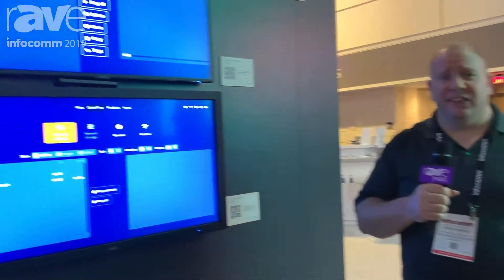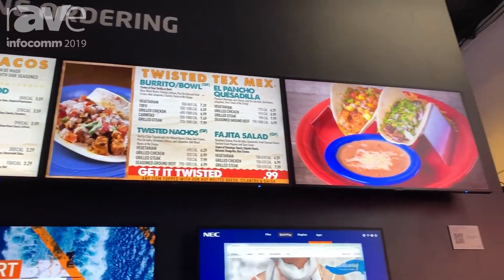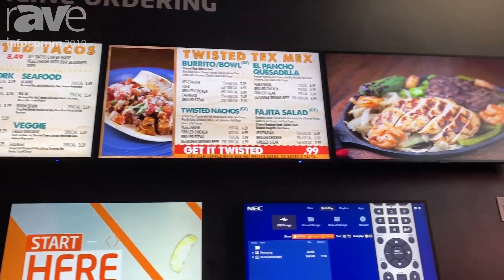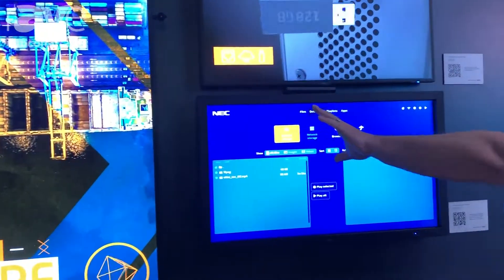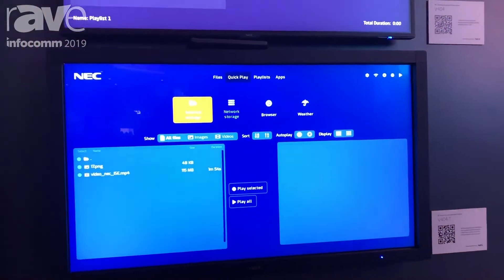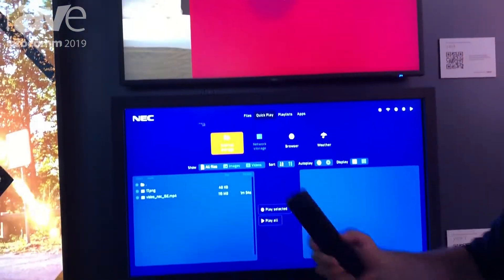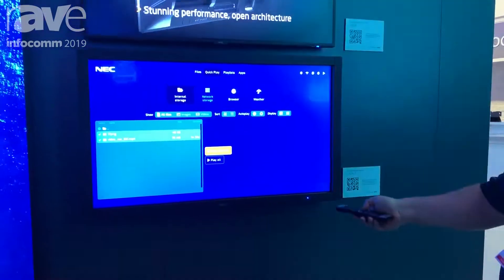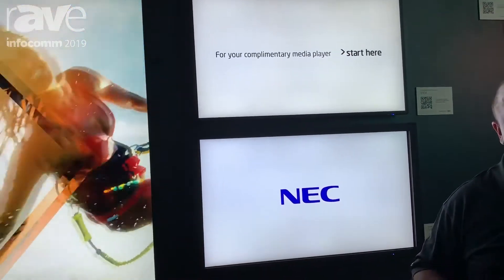InfoComm 2019: NEC Display Demos Raspberry Pi SoC Digital Signage Solution